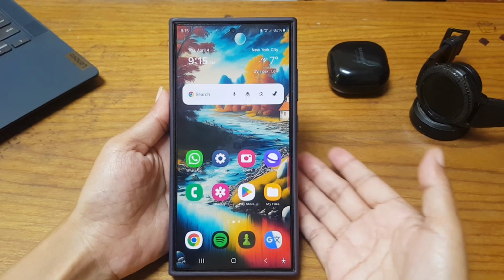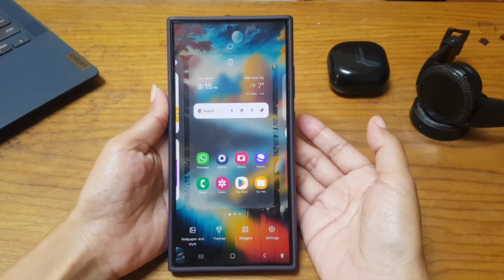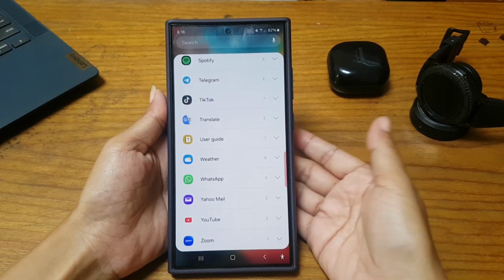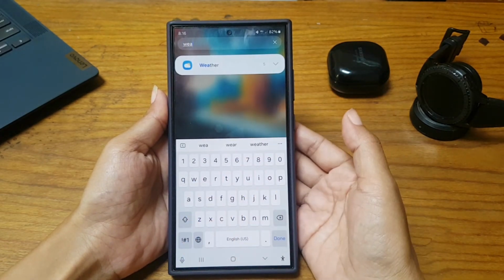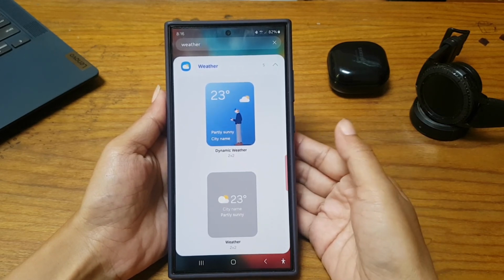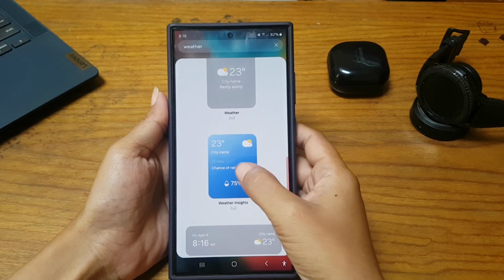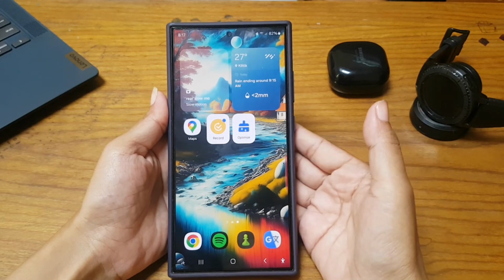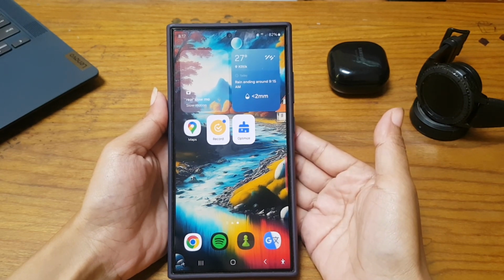How to add a weather widget to your Samsung Galaxy S24 Ultra Home screen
In this video, you will find the steps on how to add a weather widget to your Samsung Galaxy S24/S24+/S24 Ultra Home screen.

To add a weather widget to your Samsung Galaxy S24 Ultra Home screen, do the following steps:
- On your Home screen, long tap on an empty area.
- Tap "Widgets" at the bottom of the screen.
- Scroll down the widget screen to find Weather, or you can quickly find this widget by typing its name in the search bar.
- Tap "Weather" and then select the desired weather widget style you'd like to add to your Home screen. As the example, you can select the weather insight
so you can easily get more information about your local weather conditions, as the example, you can see when severe thunderstorms, snow, rain, and other events are on the forecast.